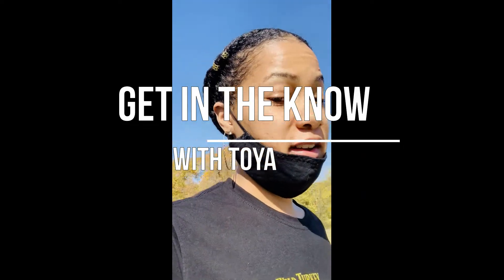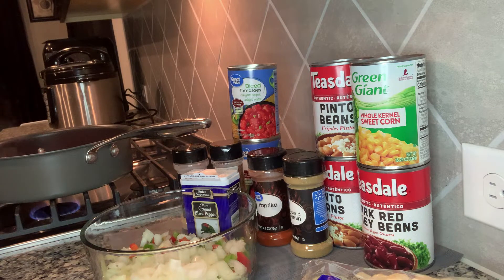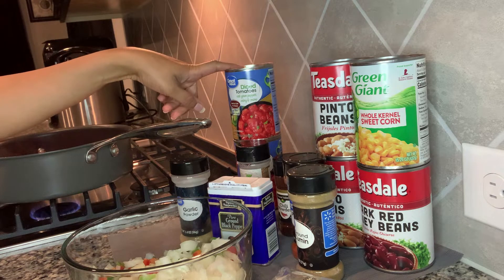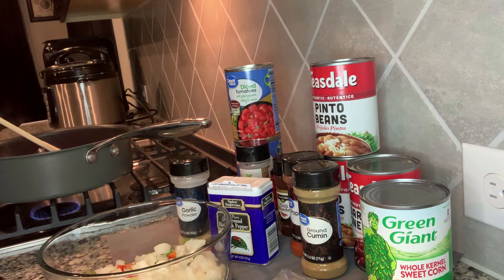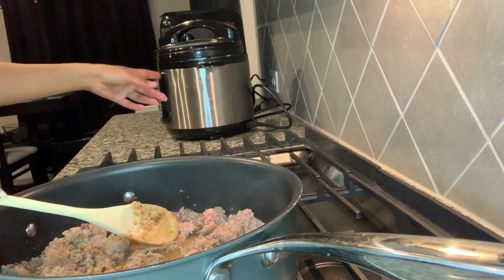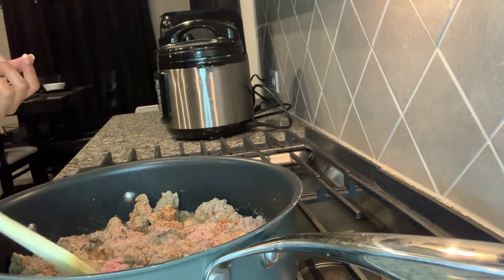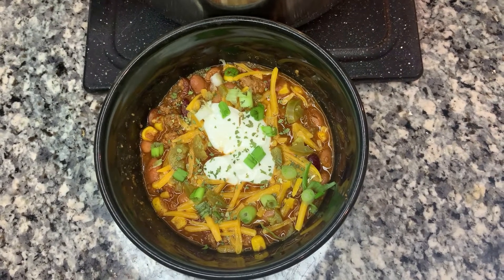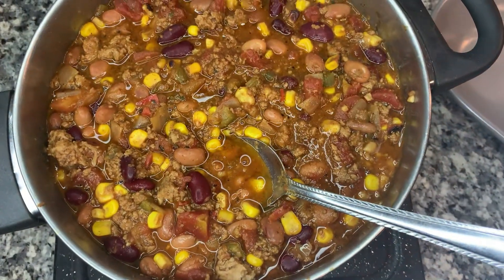Turkey Chili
Check out how I made my turkey chili in the Gourmia pot. I have made chili on the stove and crockpot but it came out really good in the Gourmia pot.

God Bless!

For questions with Toya segment- put question on my twitter or Instagram. The question could be related to your relationship, career, friendship, communication etc. You can ask question under a different name etc.

Later Guys!